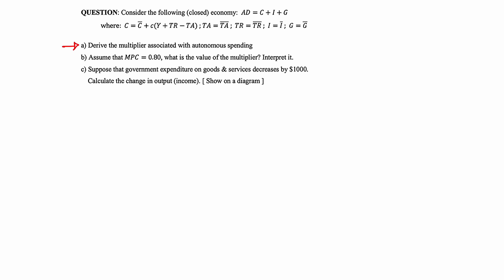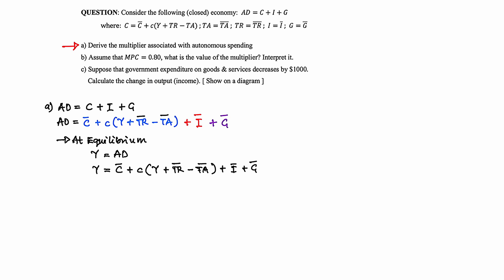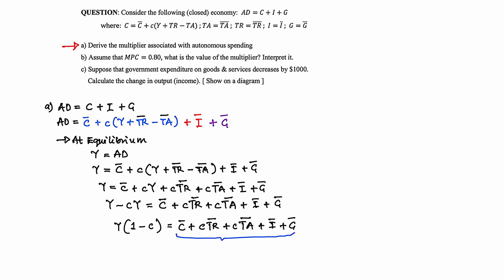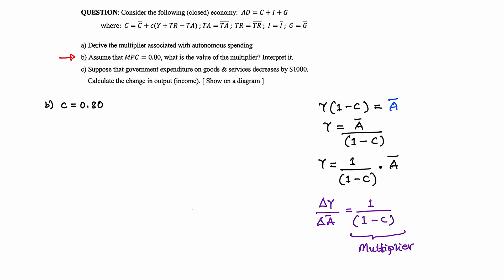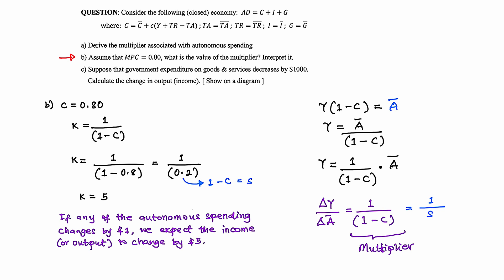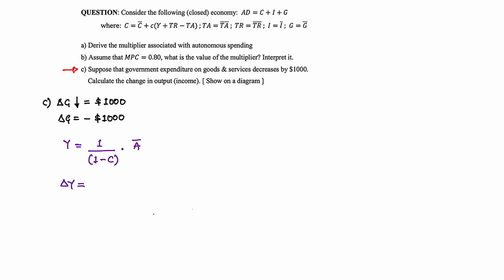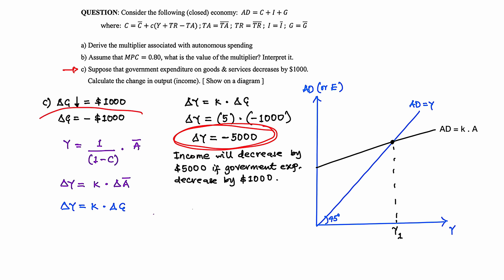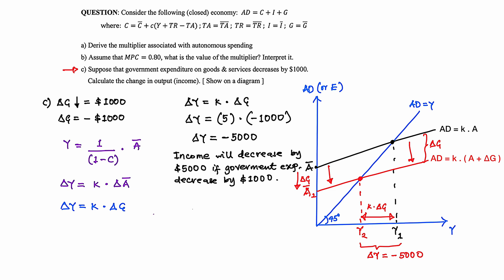The Multiplier Effect — Derivation, Calculation, and Interpretation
This video explains the derivation of the (simple) multiplier, the government spending multiplier, and the effect of the multiplier on income (output).

This is a *FREE* ebook I wrote. It is a 122-page book written to provide proficiency in Demand-Supply analysis, in-depth knowledge, and a strong foundation in Economics, Mathematical-Economics, and Economics-related courses.
It is fine-tailored to help you pass your Economics courses excellently! The knowledge in it helped me graduate with a 3.86/4.00 CGPA (96.5%), High Honors (First Class) in Economics at Eastern Mediterranean University, and a 4.00/4.00 CGPA (100%) in my Master's Degree in Economics. The book contains my knowledge and understanding and was written to help you succeed. It is also very suitable for high school students (or secondary school students).

Hey there, 👋  I'm Musa. I recently just finished my Masters Program in Economics at Eastern Mediterranean University. I graduated (in February 2024) with a 4.00/4.00 CGPA.

My Thesis topic is: "The Impact of Government Expenditure on Economic Growth and Inflation Rate in Nigeria." The data used were from 1981 to 2022 (42 years). The methodology used was the ADF-Test, ARDL/ARDL Bounds Test, and Granger Causality Test. If you are interested in reading about my Thesis, you can download it for free by clicking this

Upon finishing my Masters Degree, I formed COTUAL LLC, a digital marketing company. We focus on how to use digital marketing to achieve financial success.

Digital Marketing is my current focus; however, I still create videos on Economics videos. Because "the knowledge is in my head, there's no point in letting it sit there, so it's best to let others benefit from it."

⌚️ Timestamps:
0:00 - Part A
0:08 - Derivation of the Multiplier
5:46 - Part B
7:36 - Interpretation of the Multiplier
8:39 - Part C
9:55 - Government Multiplier
11:20 - The Keynesian Cross
14:40 - Outro